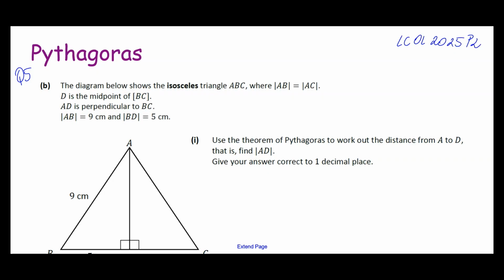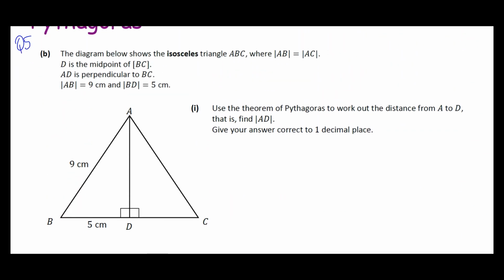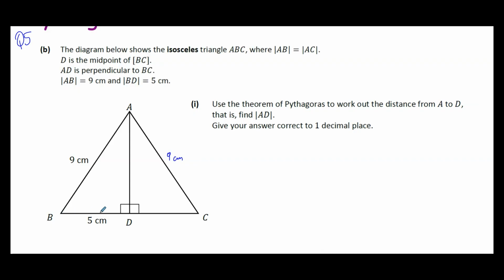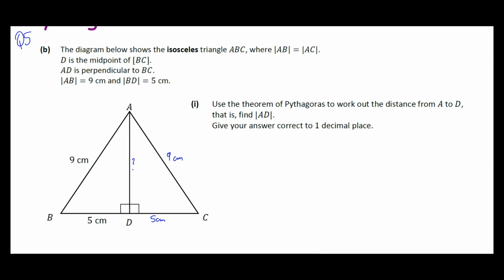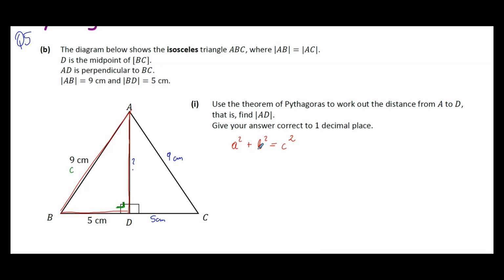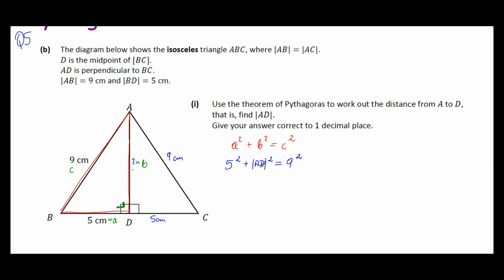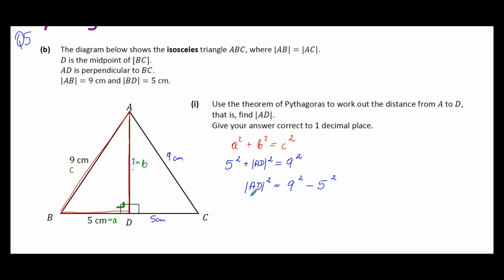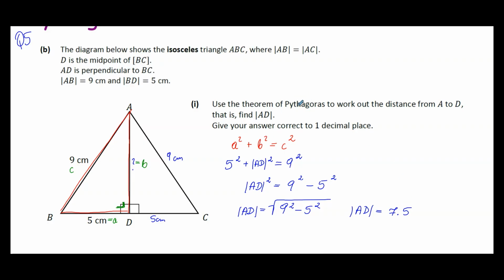LCOpt Maths 2025 P2 Q5: Pythagoras & SEC Marking Scheme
Master Pythagoras with this step by step breakdown of the 2025 Leaving Cert Ordinary Level Maths Paper 2, Question 5. We show you exactly how to apply the theorem to an isosceles triangle to find the distance of AD. This tutorial is aligned with the official SEC Marking Scheme, highlighting where to pick up essential Attempt Marks and how to round your final answer to one decimal place for full credit. Perfect for last-minute revision or homework help.

0:00 Introduction to Pythagoras
0:17 Analyzing the Isosceles Triangle
0:37 Identifying Midpoints and Sides
1:05 Setting up the Theorem of Pythagoras
1:42 Step-by-Step Calculation for AD
2:34 Final Answer and Rounding
2:50 Key Tips for Right-Angled Triangles